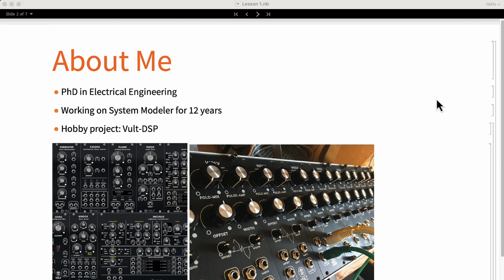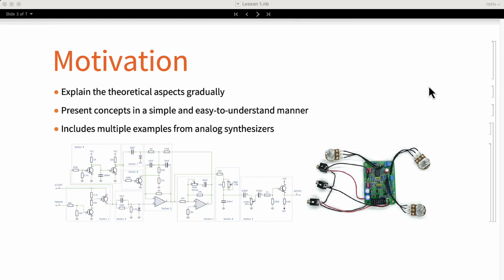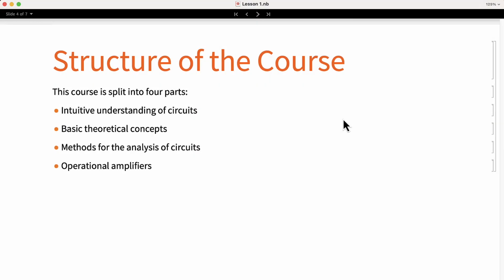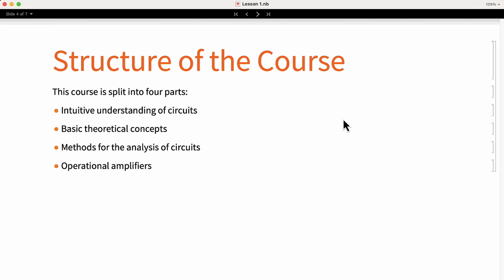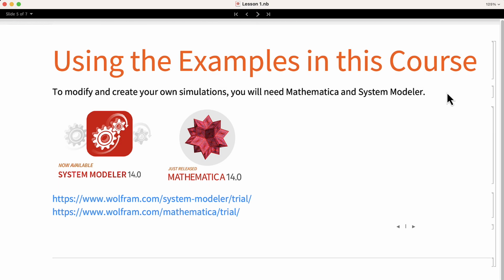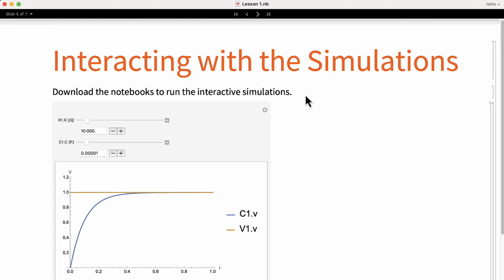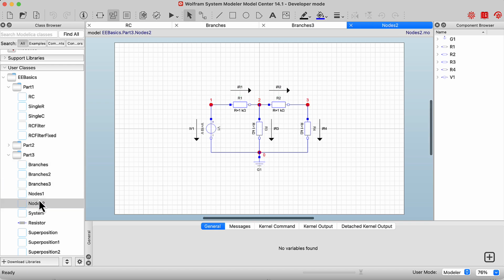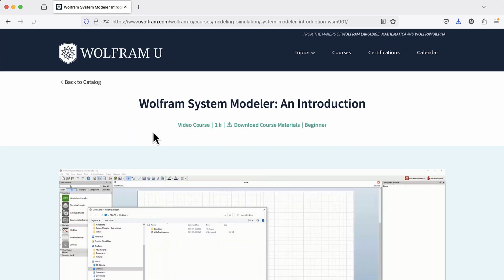Introduction to Electric Circuits: Overview of the Course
Learn about this interactive course on electric circuits for beginners! Meet the presenter and get a preview of course structure and featured technologies. See theory and practical examples in later sections of this course.